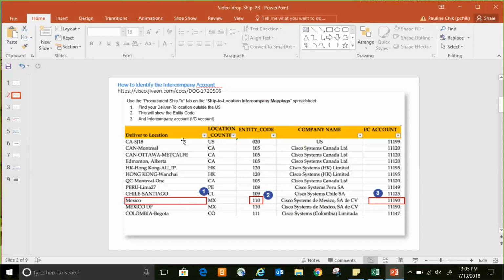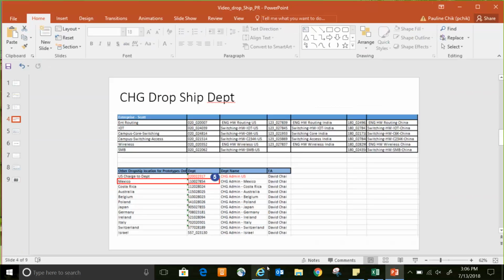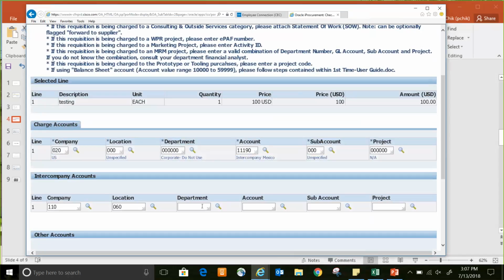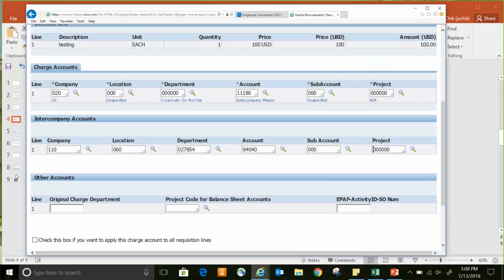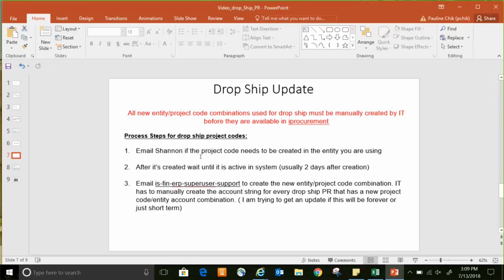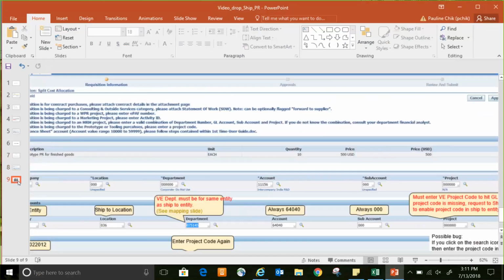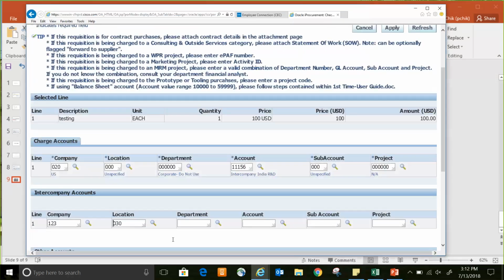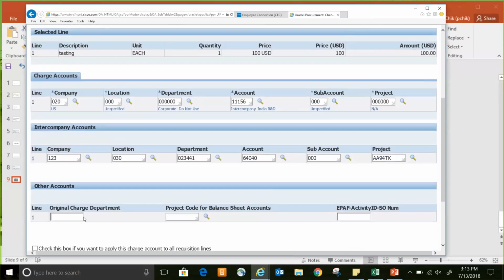Drop Ship PR Video